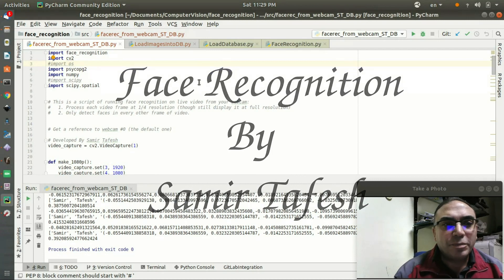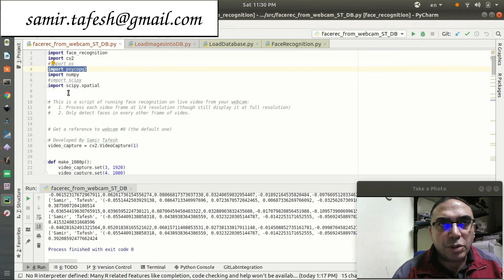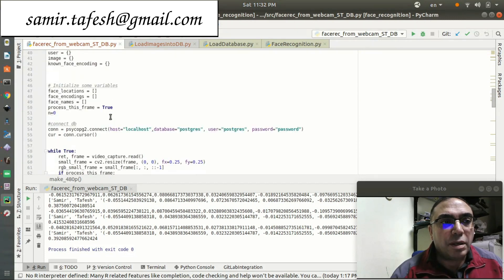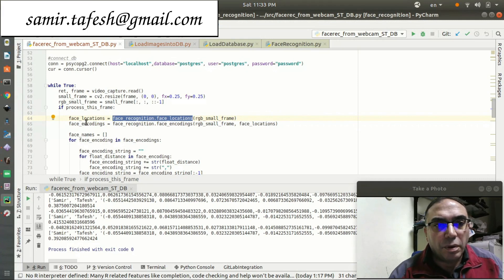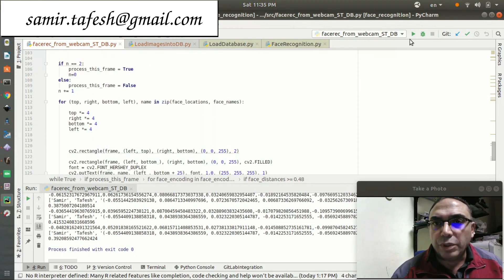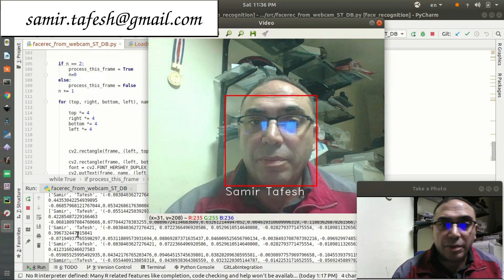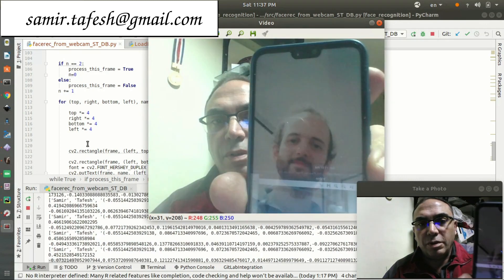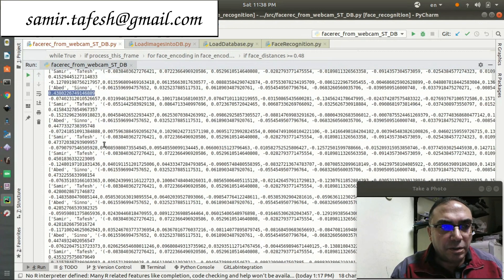Face Recognition & Detection from Web Cam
This Demo talks about Face recognition and detection from a Web Cam, the program is performing detection against a encoded images from a PostgreSQL database